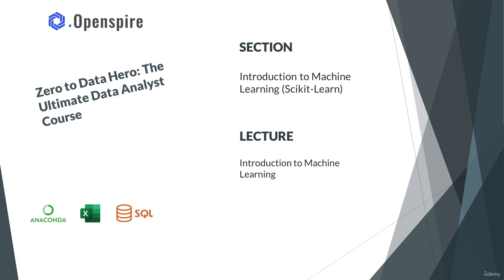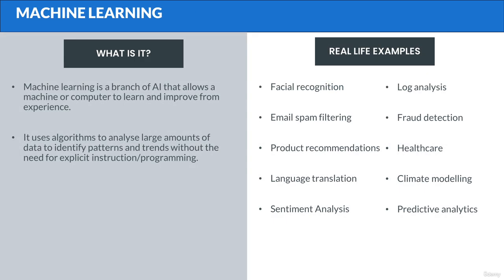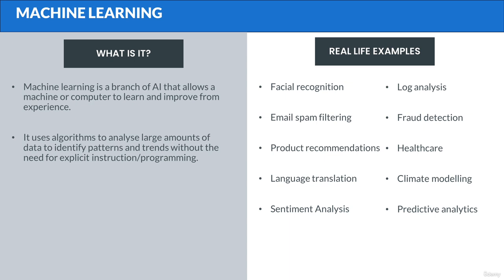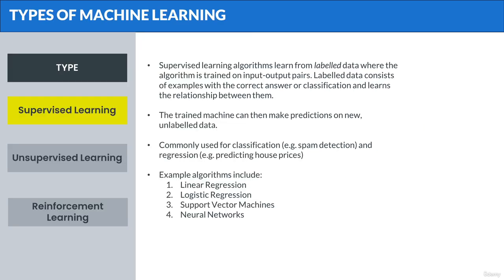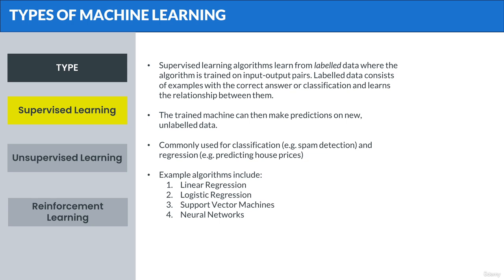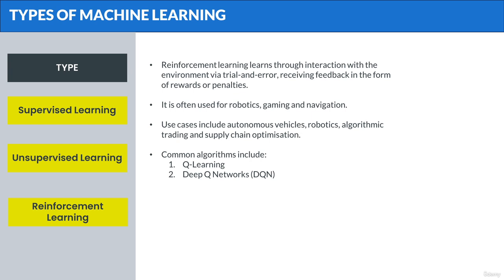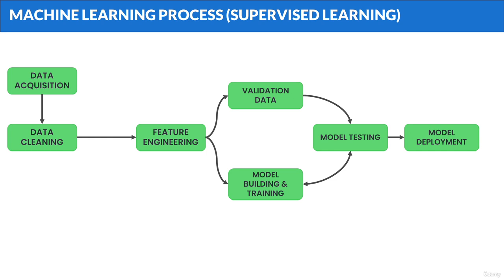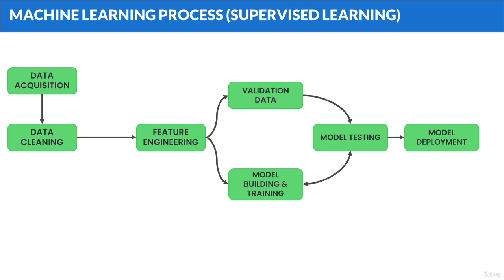76 Introduction to Machine Learning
**Machine Learning (ML)** is a branch of artificial intelligence (AI) that allows computers to learn from data and make predictions or decisions without being explicitly programmed. It’s one of the most exciting and rapidly growing fields in technology, and it’s used in everything from recommendation systems (like Netflix or Amazon) to self-driving cars and natural language processing.

1. **What is Machine Learning?**
   - Machine Learning involves using algorithms to find patterns in data and make predictions or decisions based on that data.
   - The goal is to enable the machine to learn from examples and improve its performance over time.

2. **Types of Machine Learning:**
   - **Supervised Learning**: The algorithm learns from labeled data (data that already has the correct answers). It uses this data to make predictions. Example: Predicting house prices based on features like size and location.
   - **Unsupervised Learning**: The algorithm works with unlabeled data and tries to identify patterns or groupings. Example: Clustering customers based on purchasing behavior.
   - **Reinforcement Learning**: The algorithm learns through trial and error, receiving rewards or penalties based on its actions. Example: Training a robot to navigate an obstacle course.

3. **Key Concepts in Machine Learning:**
   - **Features and Labels**: In supervised learning, the "features" are the input data (e.g., the size of a house), and the "label" is the target or outcome (e.g., the price of the house).
   - **Training and Testing**: Machine learning models are trained on one set of data (the training set) and evaluated on another (the testing set) to assess their accuracy.
   - **Model Evaluation**: After training a model, you measure its performance using metrics like accuracy, precision, recall, or mean squared error (MSE), depending on the task.

4. **Popular Machine Learning Libraries:**
   - **Scikit-learn**: A simple and efficient library for building machine learning models.
   - **TensorFlow and Keras**: Libraries used for deep learning (a subset of machine learning) that allows you to build and train complex neural networks.
   - **Pandas and NumPy**: These are essential libraries for data manipulation and numerical computing, often used in the preparation of data for machine learning.

5. **Building Your First Model:**
   - With a simple dataset, you can start building your first machine learning model using **Scikit-learn**. For example, you might predict house prices using linear regression or classify images using a decision tree.

Machine Learning is transforming industries by enabling computers to analyze massive amounts of data and make decisions faster and more accurately than humans. By learning ML, you'll be equipped with skills to tackle complex problems in data science, AI, and automation.

### **Next Steps:**
After an introduction to machine learning, you can dive deeper into specific algorithms (like decision trees, k-nearest neighbors, or neural networks) and start working with larger datasets. Whether you're interested in data science, AI, or even building your own applications, machine learning is a powerful tool that will open up countless possibilities!